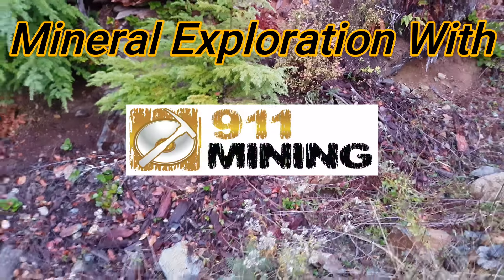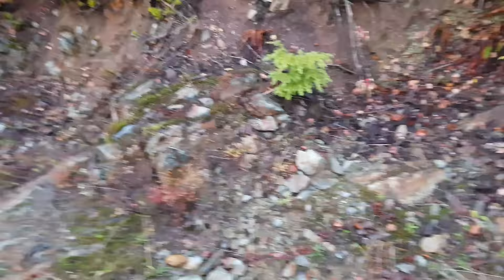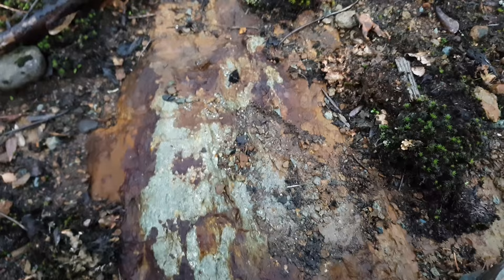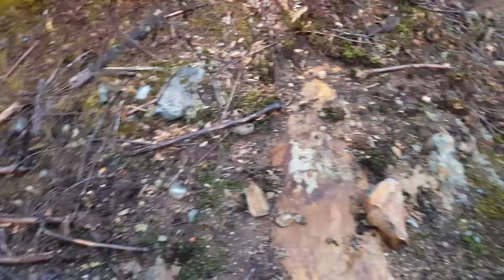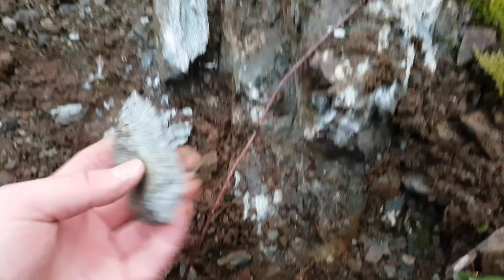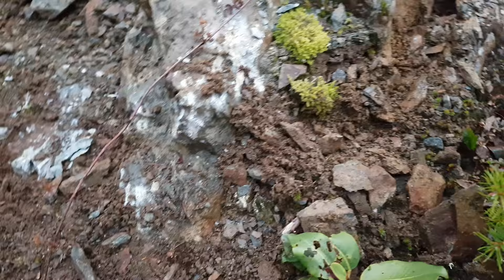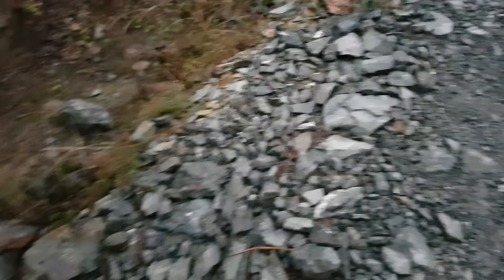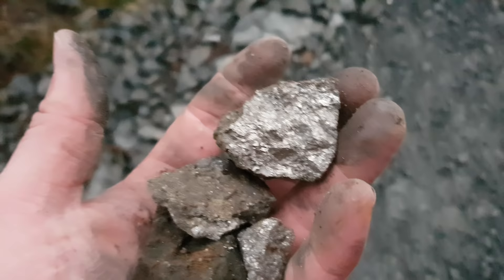Very High Grade Gold, Platinum, Palladium & Silver Deposit In Outcrops!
Seven high grade exposures of mineral deposits in outcrop/subcrop. Very high grade gold, platinum, palladium and silver veins!

We sent in 3 samples for assays Results at the end of the video.

Hope everyone enjoys some of the great gold and mineral exploration from British Columbia, Canada!

This video was made possible by our patrons support! Thank you to our patrons!

Thank you and happy gold mining!

911 Mining & Prospecting Co